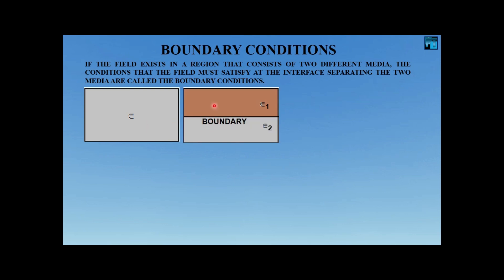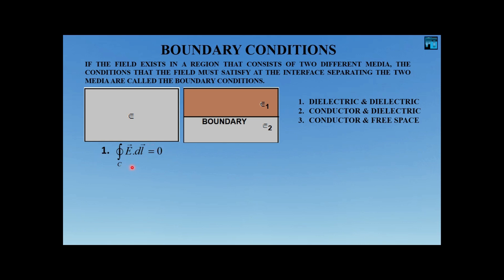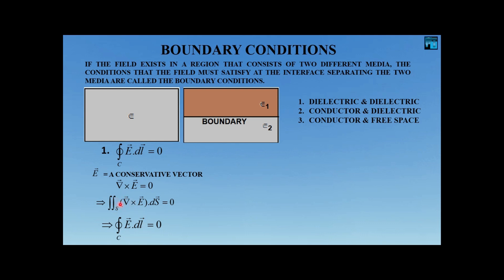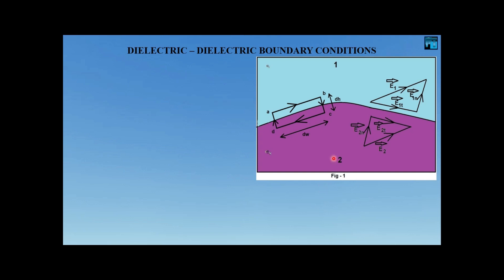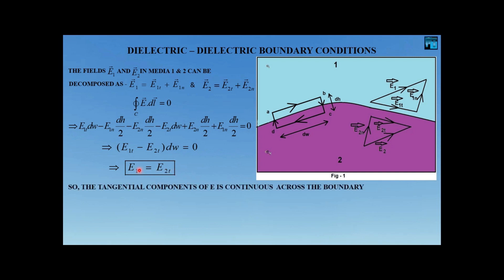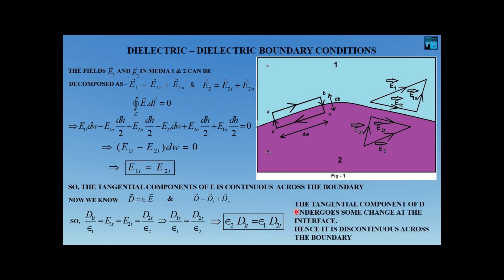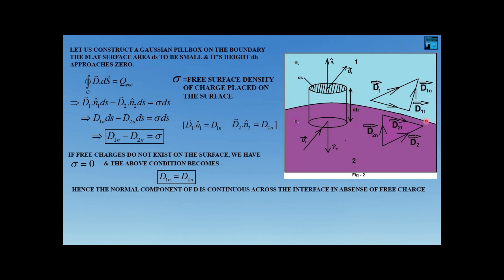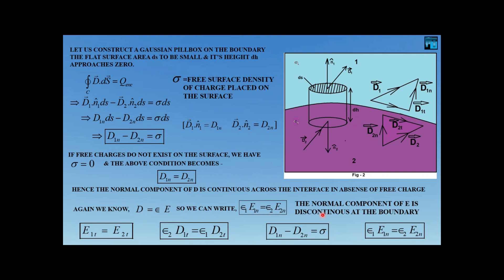THE BOUNDARY CONDITIONS OF DIELECTRICS (PART 1) | ELECTROSTATIC PHYSICS CLASS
In this class we are going to discuss  about the boundary conditions of dielectrics. Since it is the part 1 of the whole discussion, we are concerned about only the Dielectric-Dielectric boundary case. This is one of the important topics in electrostatics physics. There are several boundary conditions for this case. We have discussed all here. I have lecture notes in pdf format. I shall send the notes.